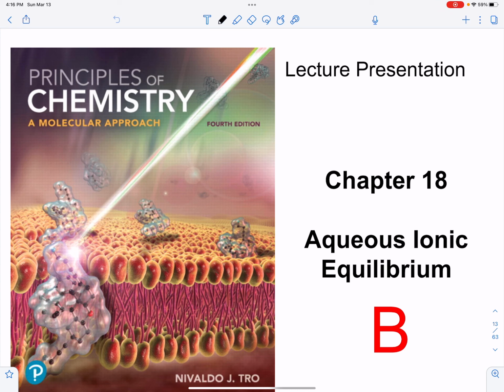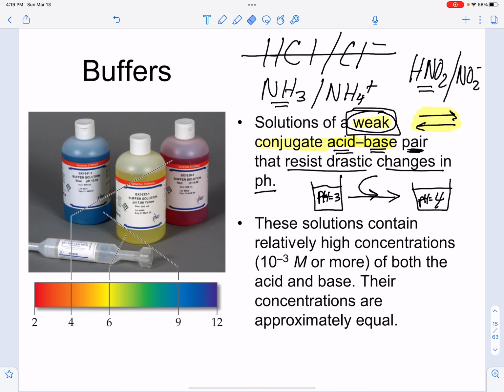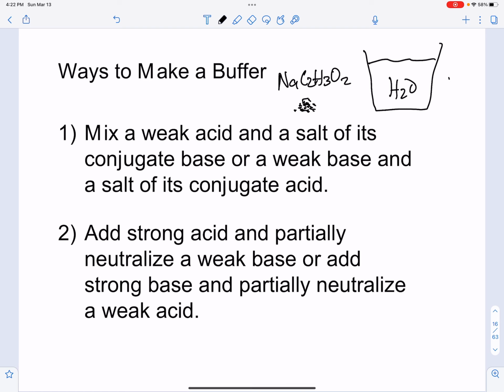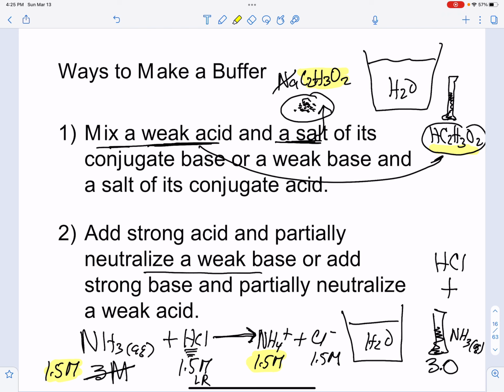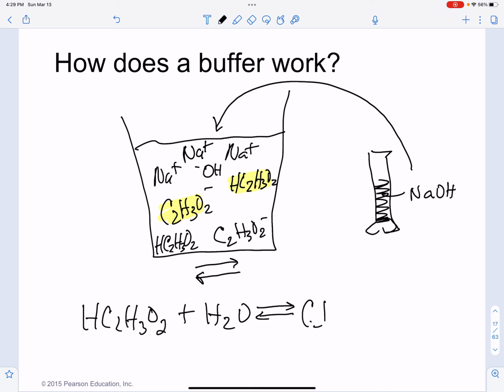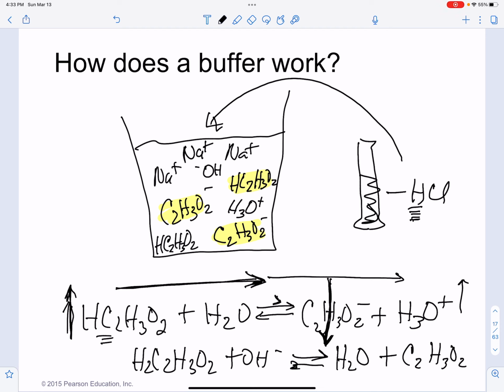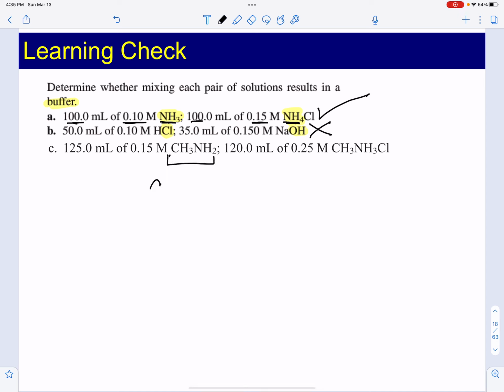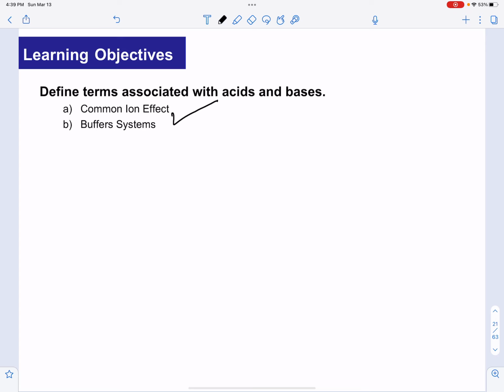Chapter 18B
Buffer Systems definition